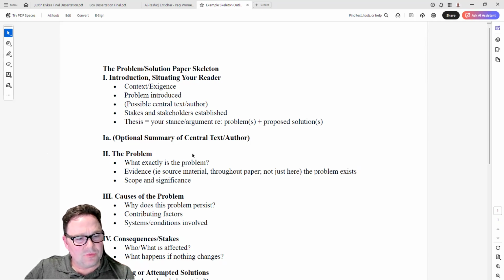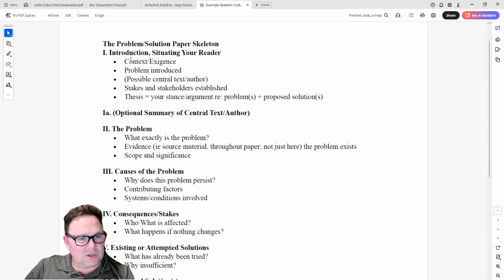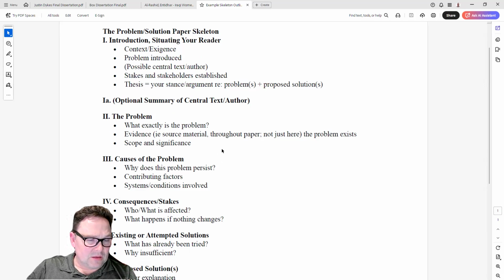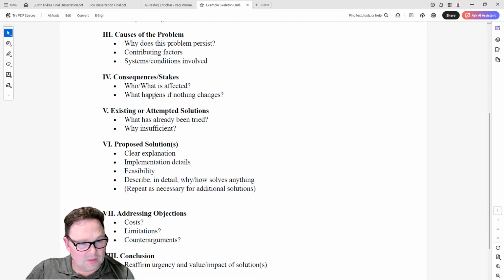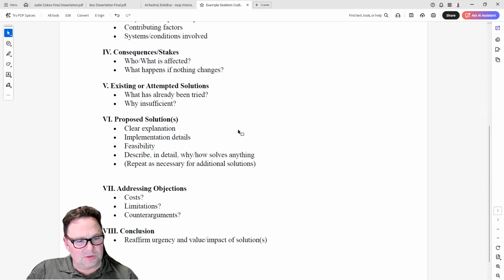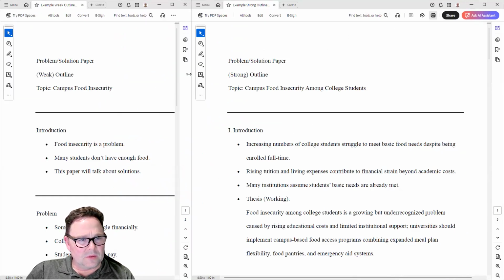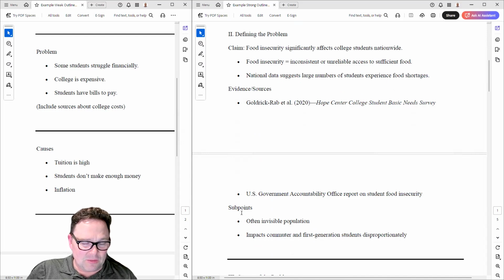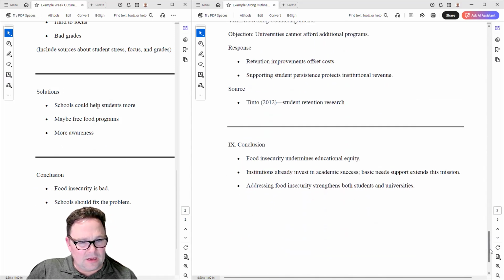ENG 304 - Outlining the Problem/Solution Paper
This is a brief-ish video discussing the possibility and advantages organizing/structuring the Problem/Solution Paper according to an outline.